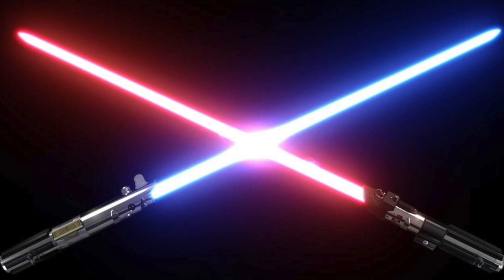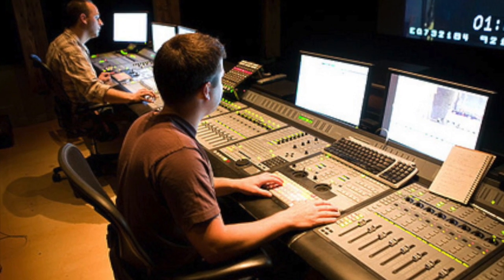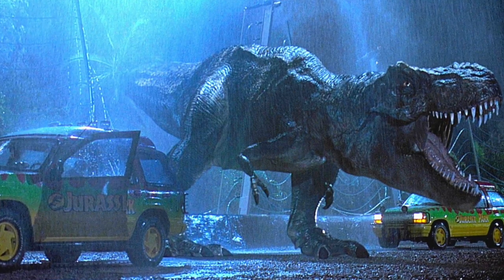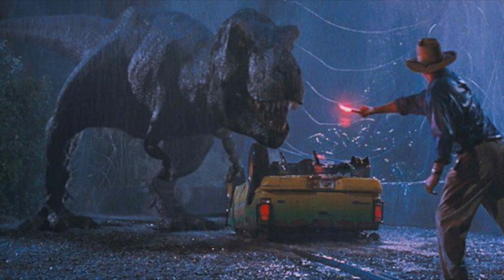Sounds of Cinema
Source: Obias, Rudie. “10 Iconic Movie Sounds (And How They Were Made)” Mental Floss. 14 February 2016